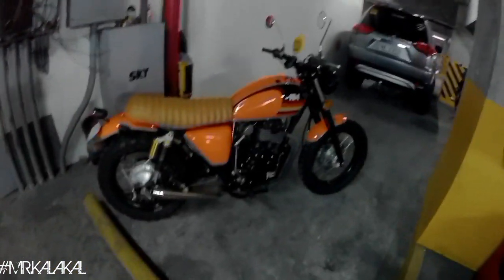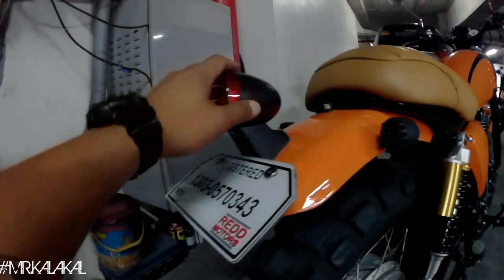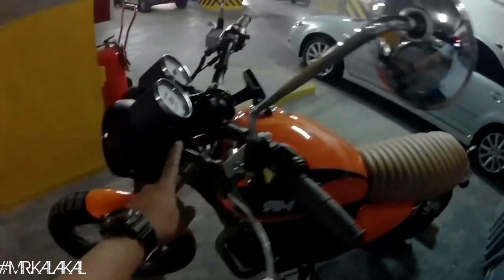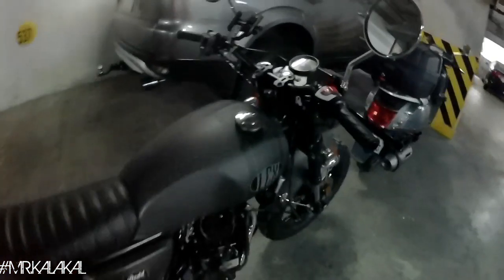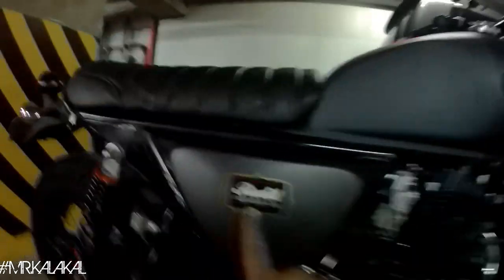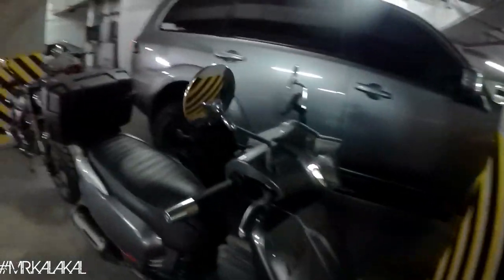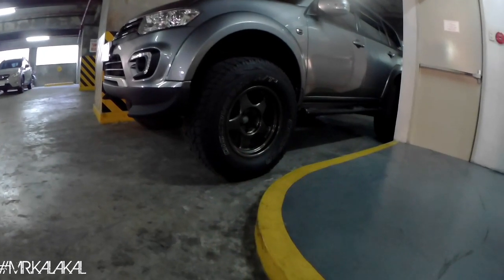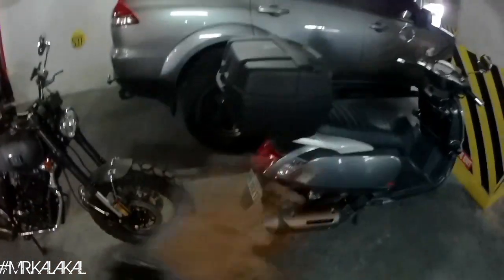MY BIKE LINE UP/ROTATION | CUSTOM BIKES | RETRO BIKES | KALAKAL GARAGE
Thanks mga Ka POTPOT 🙂